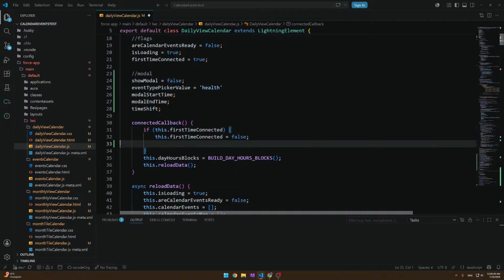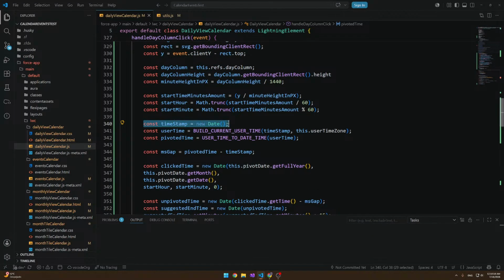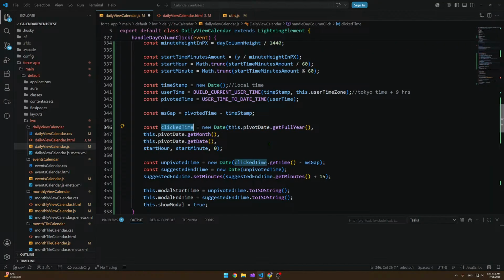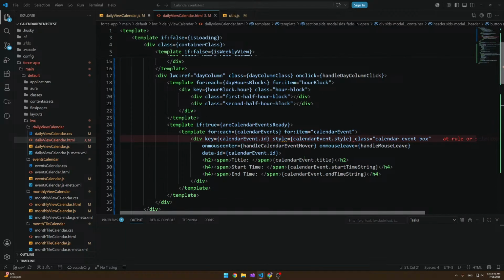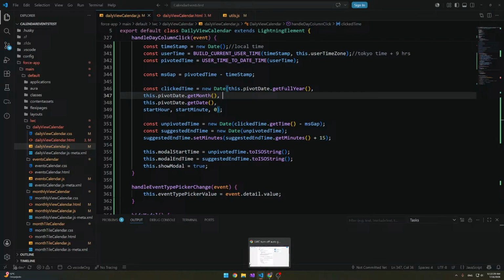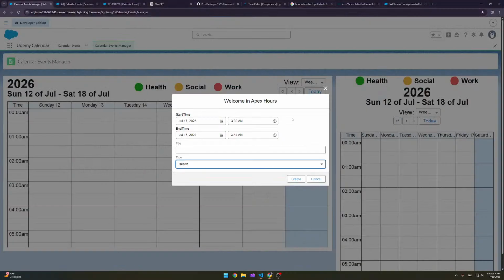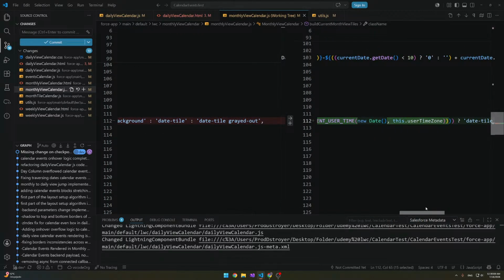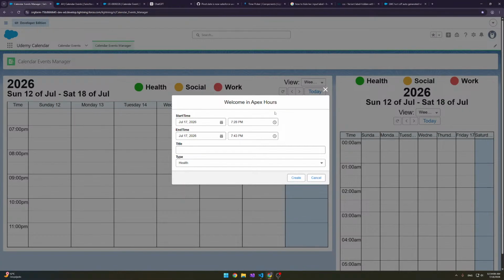Coding Salesforce LWC Calendar (No third party Libraries) Part 24